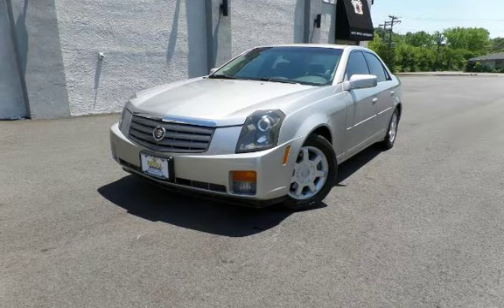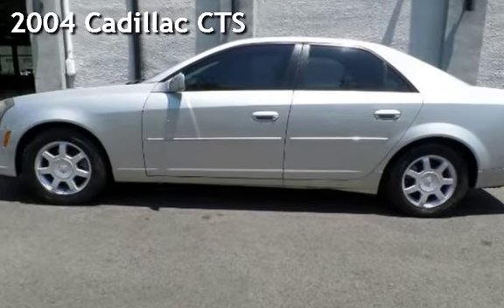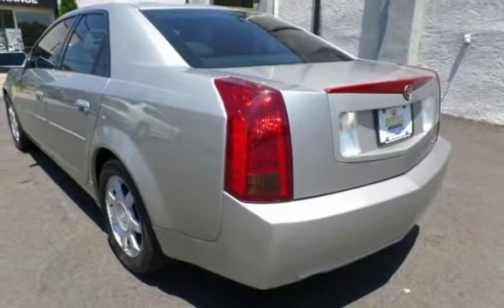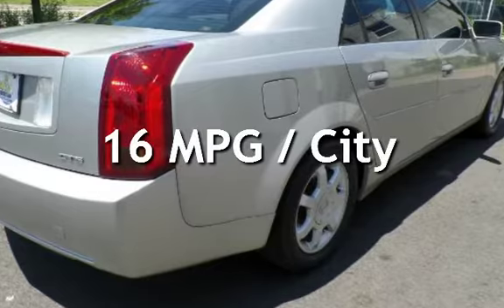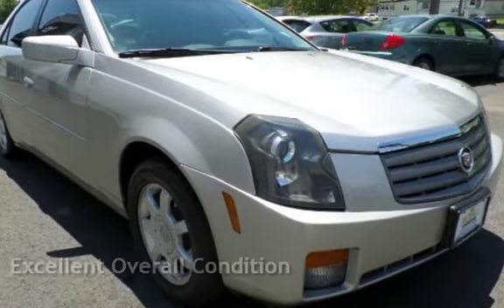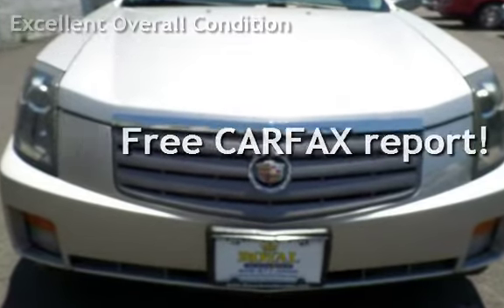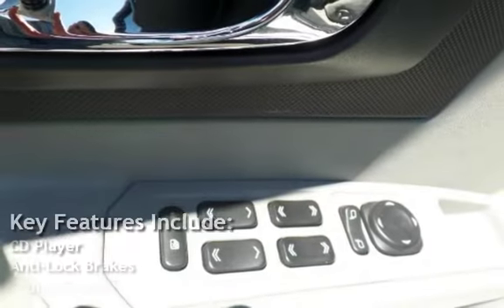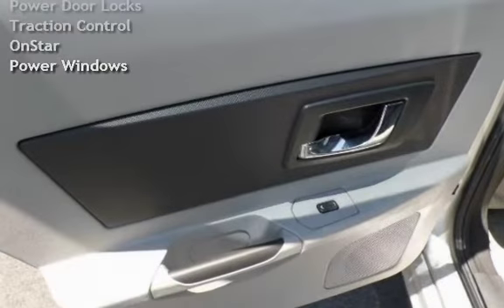2004 Cadillac CTS for sale in Burlington, NJ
Elevate your style in our 2004 Cadillac CTS brought to you in an elegant Silver Paint scheme. Fire up the 3.6 Liter V6 and feel ample power come to life via the smooth-shifting 5 Speed automatic. Enjoy impressive acceleration and near 25mpg.

The CTS comes in one standard trim, loaded! Our CTS has 4 doors, seats 5, and offers standard air conditioning, power windows, power door locks, power/leather seats, CD player, ABS brakes, and traction control.

Overall, We are impressed with the powerful V6, solid performance, and unique look. This is the Ultimate Expression of success and taste mixed in with sensibility!